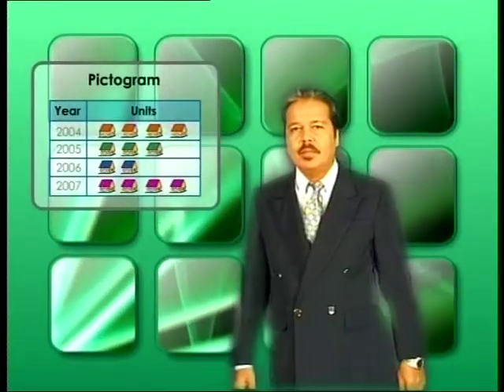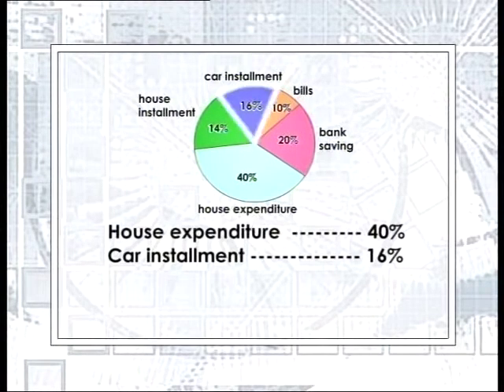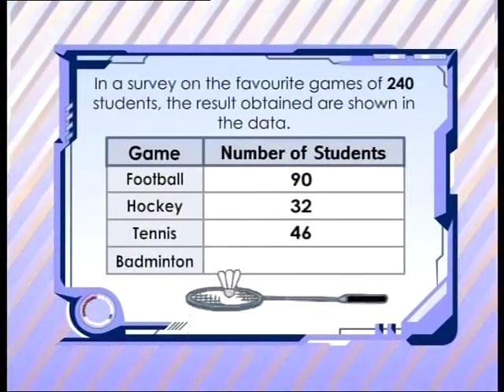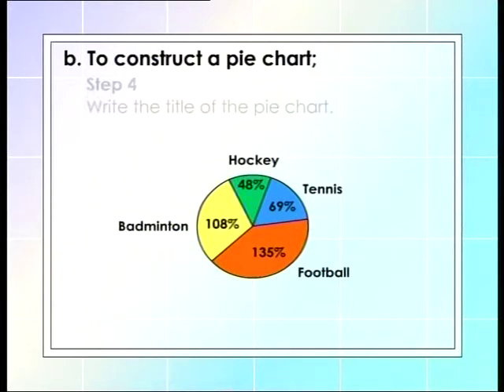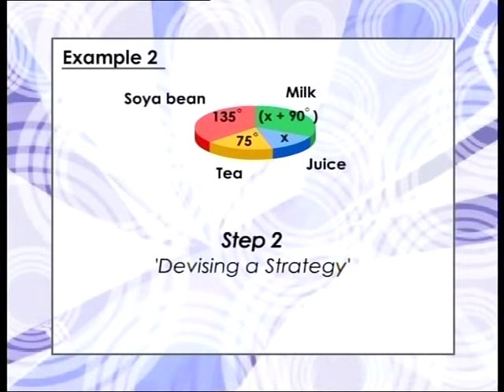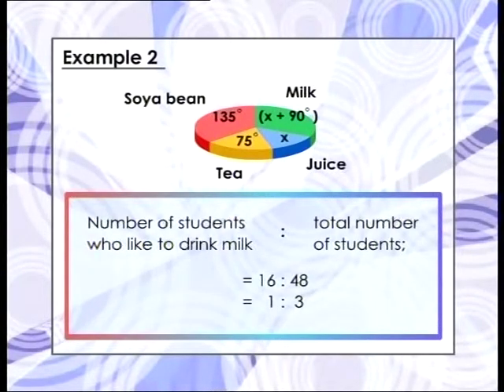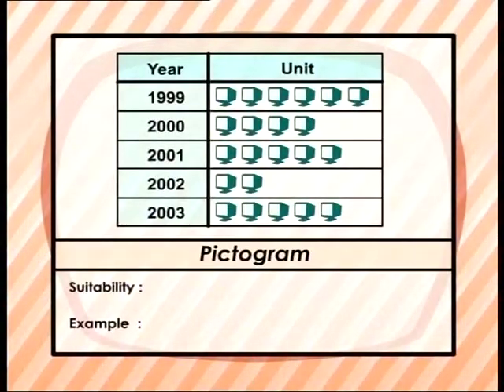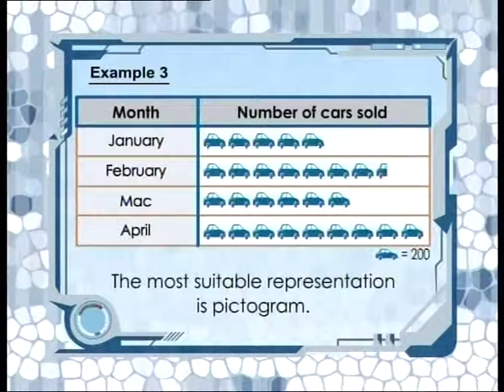EduwebTV : MATEMATIK Form 3 - Pie Charts